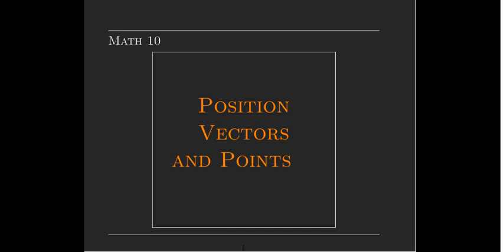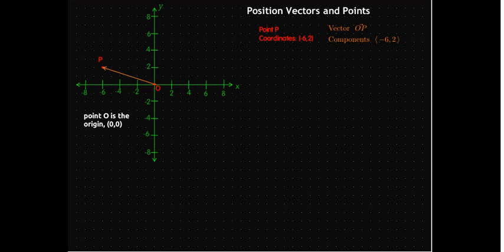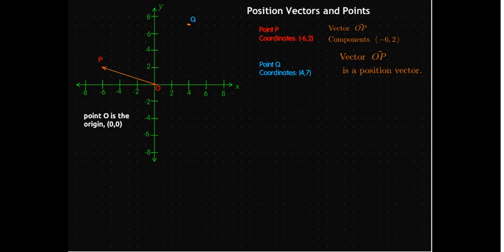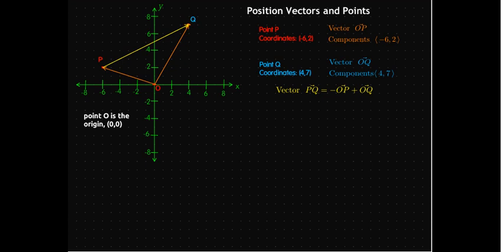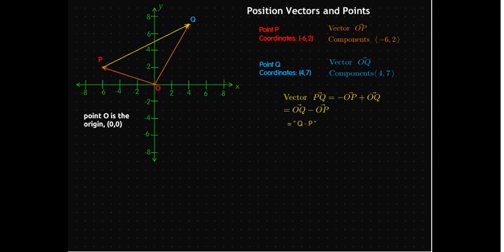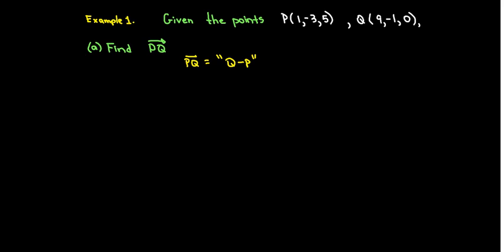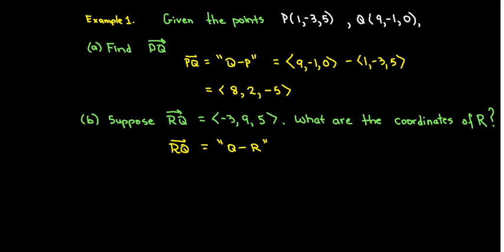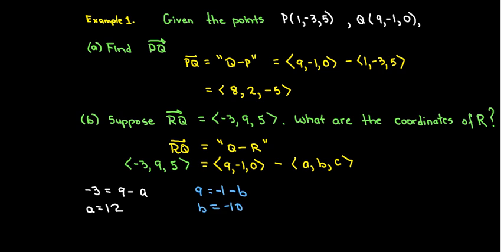Position Vectors and Points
We make the connection between position vectors and points.